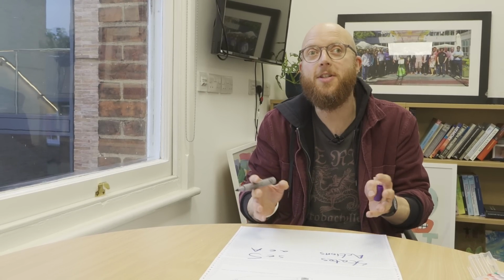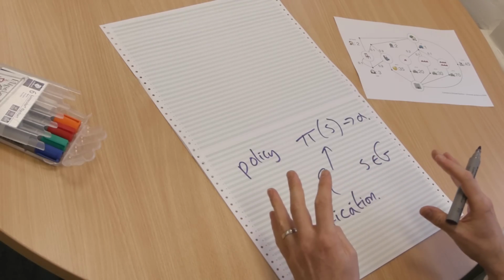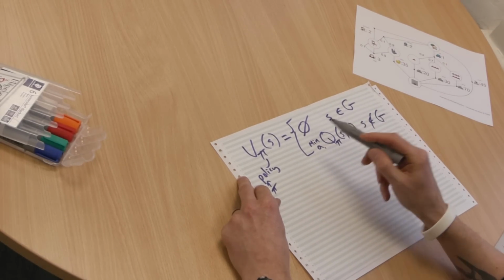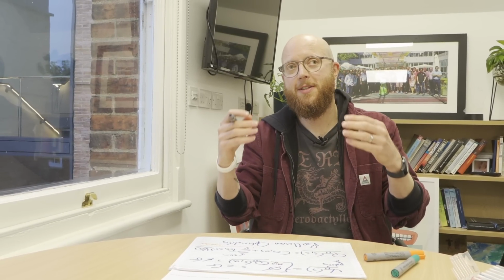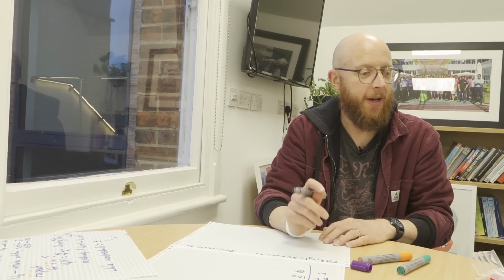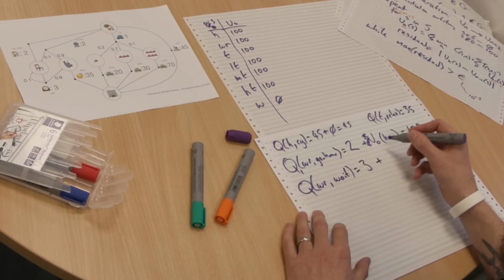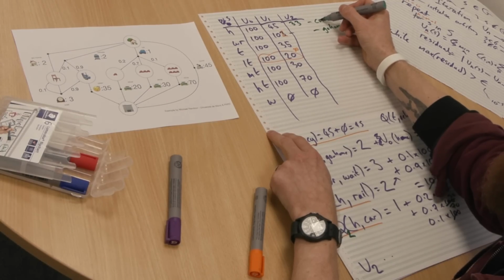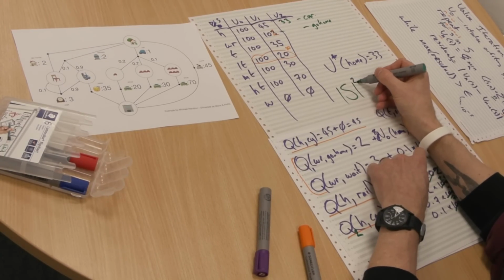Solve Markov Decision Processes with the Value Iteration Algorithm - Computerphile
Returning to the Markov Decision Process, this time with a solution. Nick Hawes of the ORI takes us through the algorithm, strap in for an epic episode!